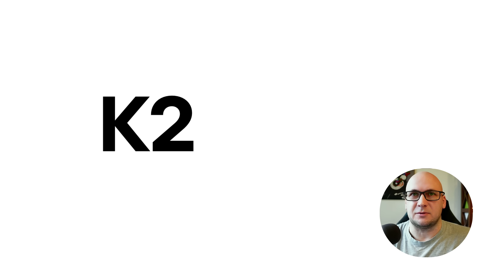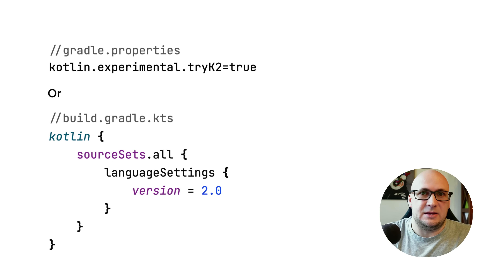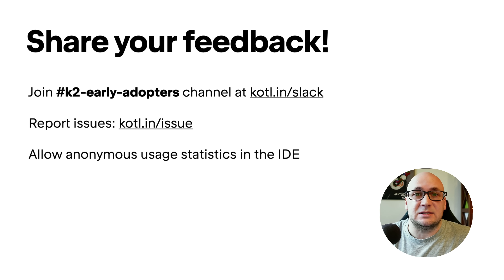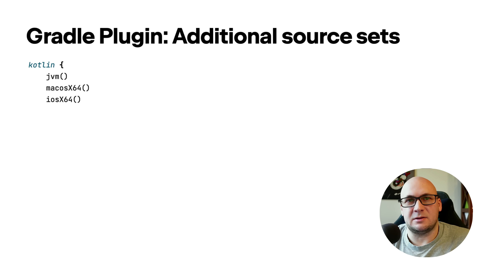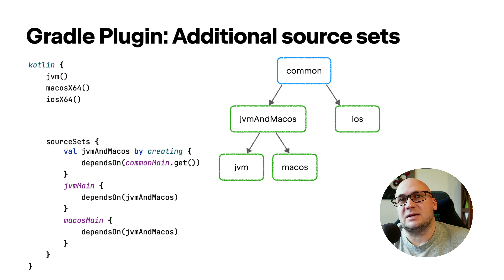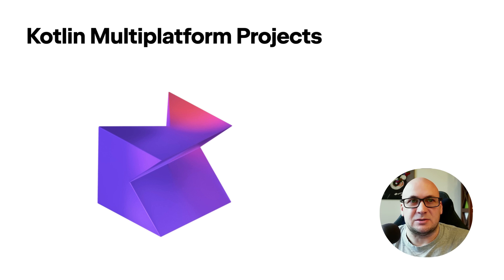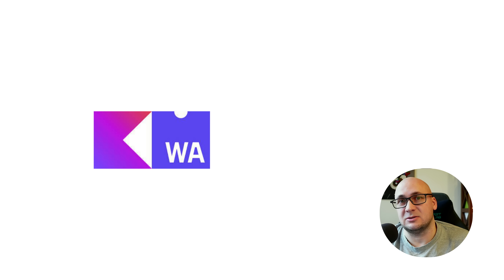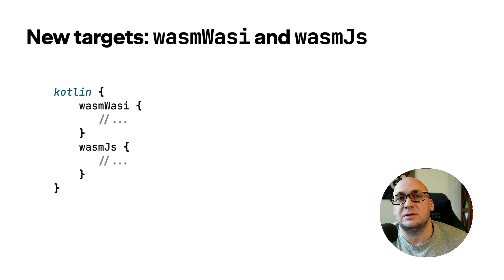What's new in Kotlin 1.9.20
The Kotlin 1.9.20 release is out, and the K2 compiler for all the targets is now in Beta.

Additionally, here are some of the main highlights:
* Stable Kotlin Multiplatform
* New default hierarchy template for setting up multiplatform projects
* Custom memory allocator enabled by default in Kotlin/Native
* Support for the WASI API in the standard library for Kotlin/Wasm

0:00 Introduction
0:40 K2 compiler
2:10 Kotlin Multiplatform Projects
4:18 Kotlin Gradle plugin
7:17 Kotlin/Native
11:40 Kotlin/Wasm